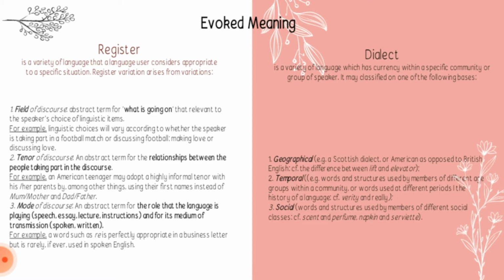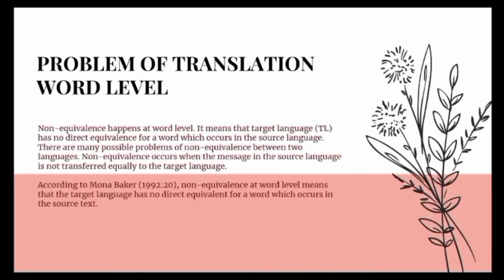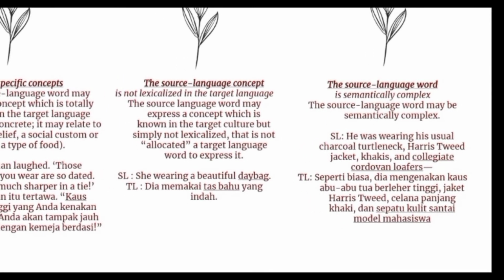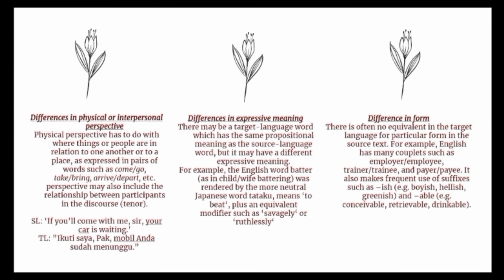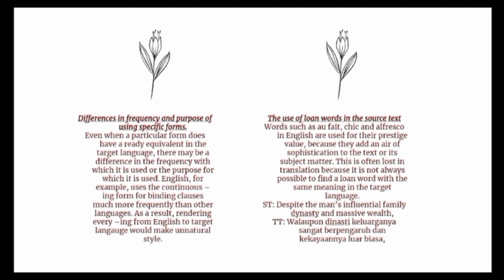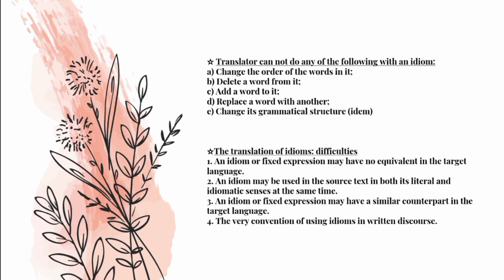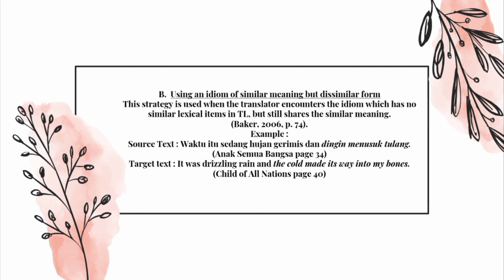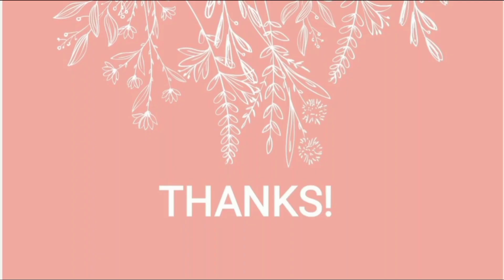The Equivalence at Word Level - Translation